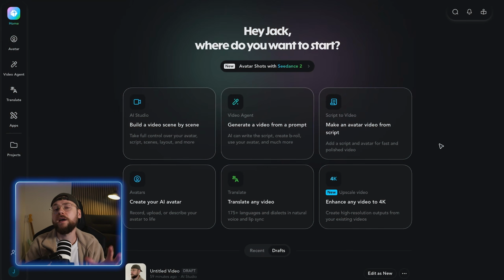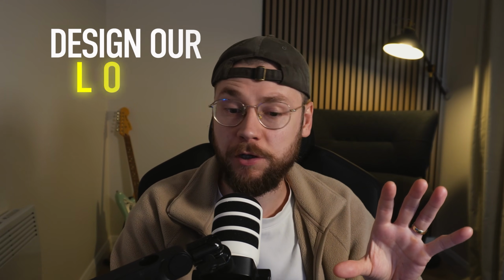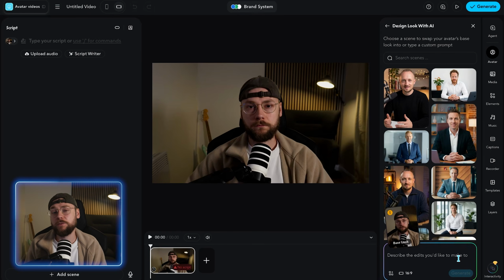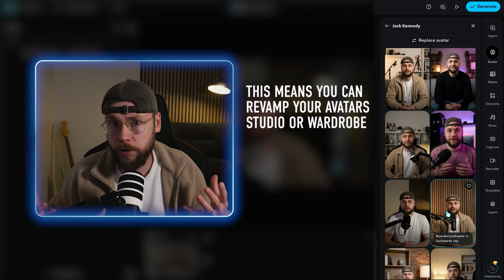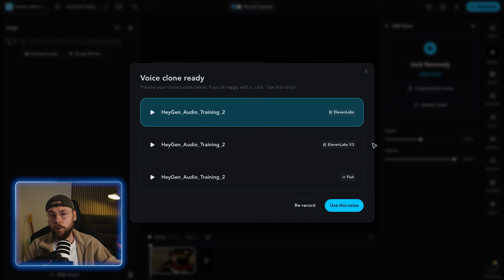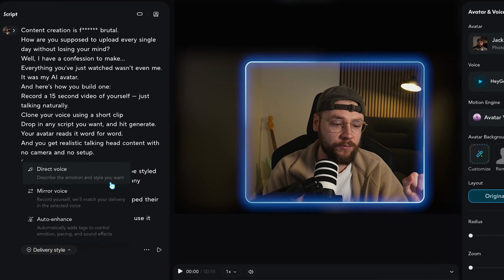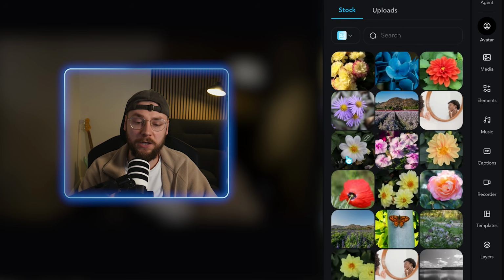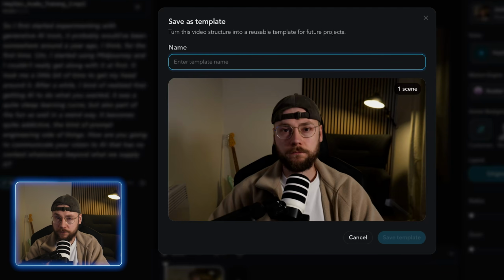How to Clone Yourself With AI and NEVER Film Again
What if you could create content every day without ever picking up a camera?

In this video, I'll show you exactly how to build a realistic AI avatar using HeyGen's Avatar V model. A digital twin that looks and sounds just like you, can be styled for any brand or use case, and lets you produce high-quality video content from anywhere in the world.

Whether you're a content creator drowning in daily upload pressure, a brand looking to scale output, or someone brand new to AI who wants to explore what's possible, this workflow is for you.

How to train your AI avatar using your own video footage
How to customise styling and backgrounds for different use cases
How to clone your voice
How to use HeyGen's Avatar V motion engine for realistic movement

Timestamps...
0:00 Intro
01:02 Creating your AI Avatar
02:51 Style & background
05:40 Voice cloning
09:45 Additional options
11:40 Reviewing results

My name's Jack and I cover how to use AI tools for advertising, filmmaking, and content creation — helping creative professionals and newcomers alike use generative AI to bring their ideas to life faster, smarter, and without spending thousands. I have a background in VFX, having been part of the advertising industry for over a decade. So I always try to apply that lens to AI tools, constantly pushing the envelope and asking whether they could genuinely hold up within a 'real world use case'.